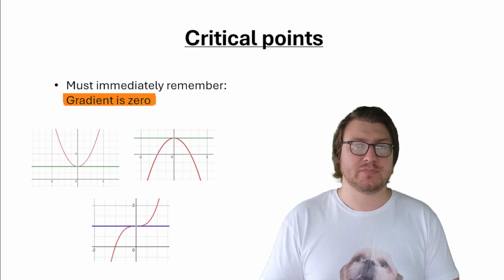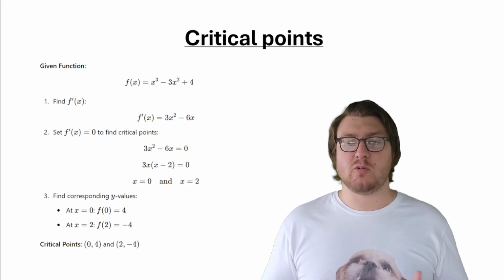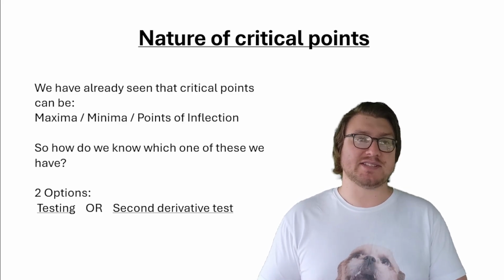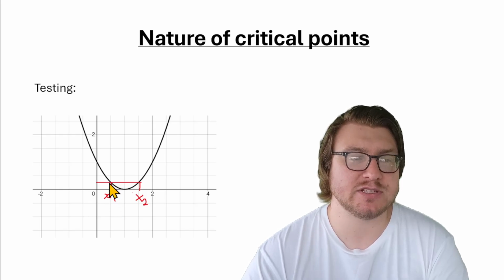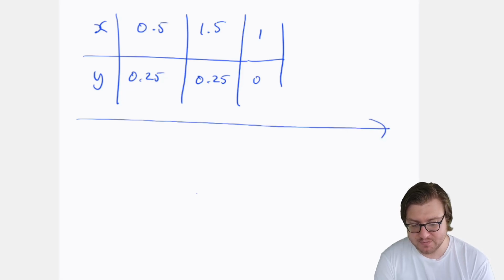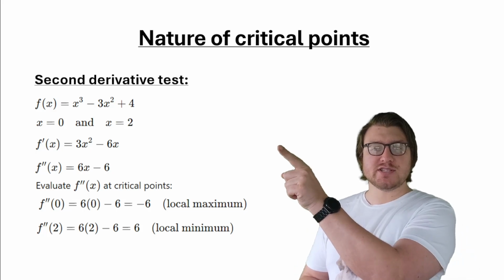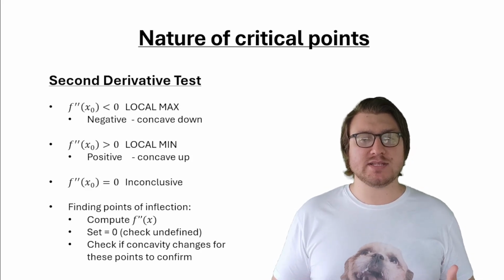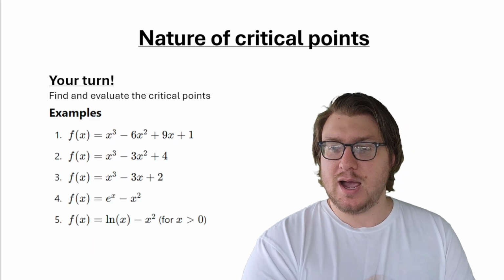Differentiation - Exam Review - part 3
Here are the links to the first and second video: